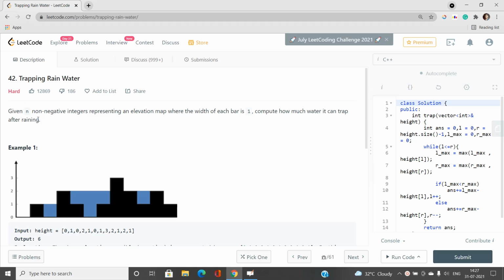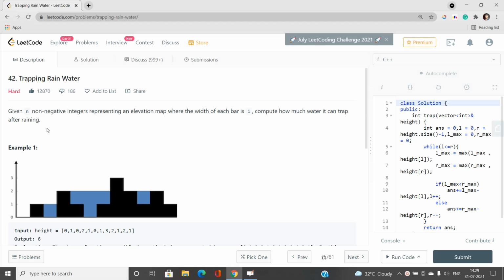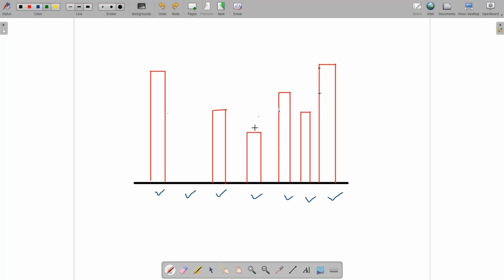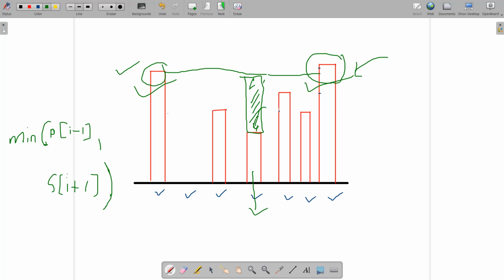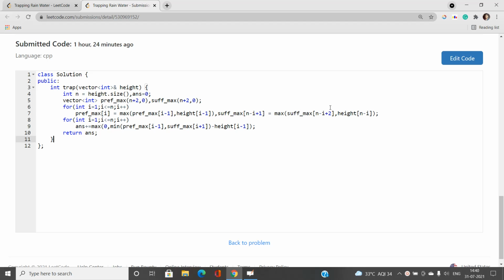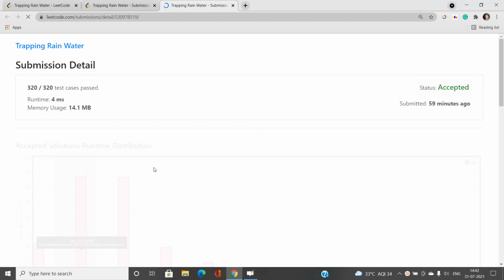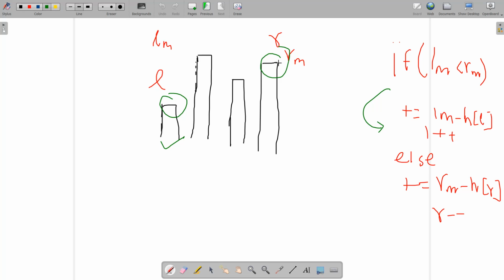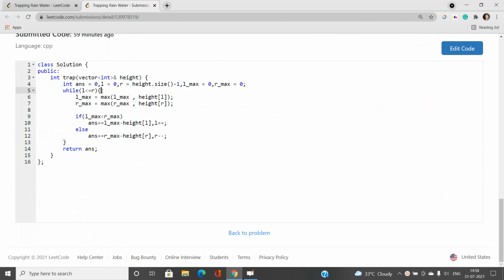Trapping Rainwater | Two Pointers | Dynamic Programming | 42 LeetCode | Day 31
Here is the detailed solution of the LEETCODE DAY 31 TRAPPING RAINWATER Problem of the July Leetcoding Challenge and if you have any doubts, do comment below to let us know and help you.

In this video, I have talked about the best solution to the problem. I've used both concept dynamic programming as well as two pointers to solve this in an efficient way.

Timestamps:-
Introduction:- 00:00
Problem Statement:- 02:03
Explanation in detail:- 04:15
Code DP:- 08:18
Two Pointer Explanation:- 11:26
Code:- 15:58